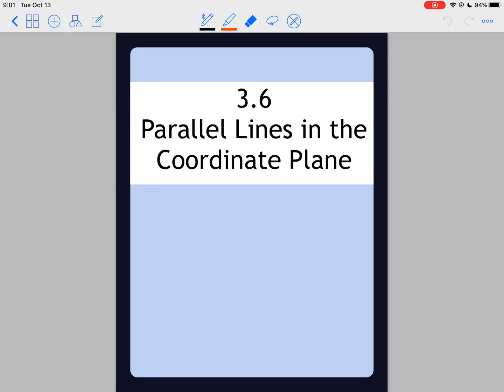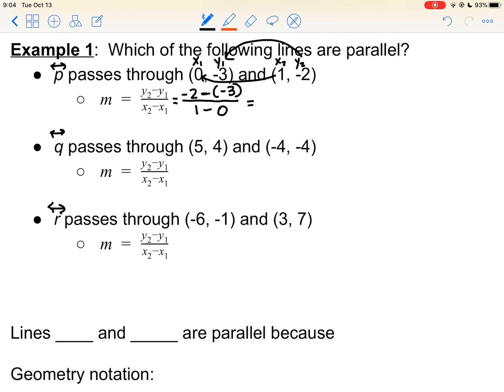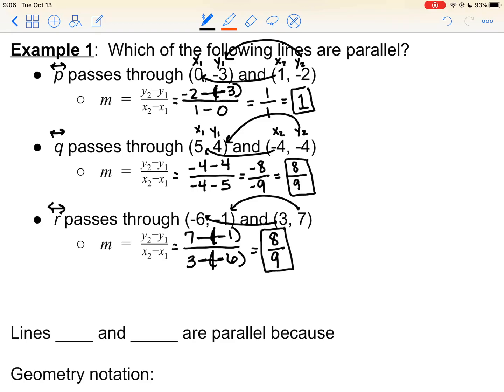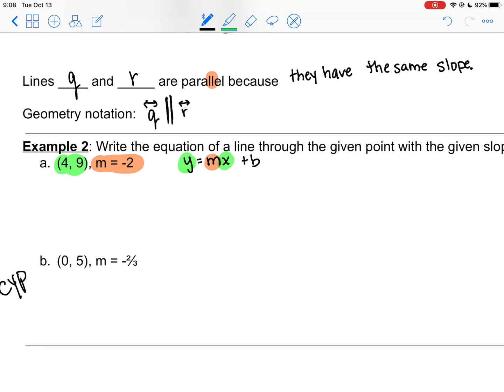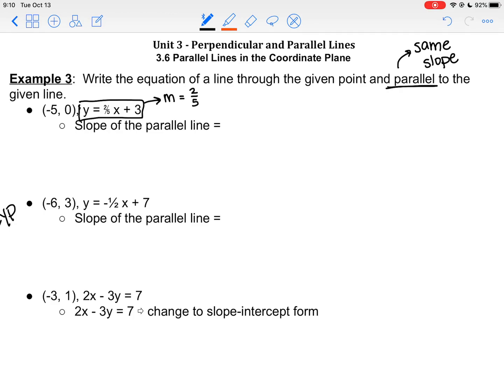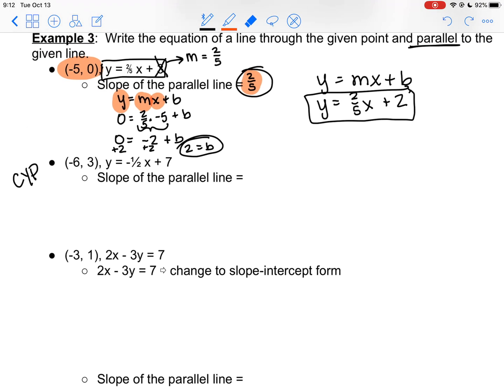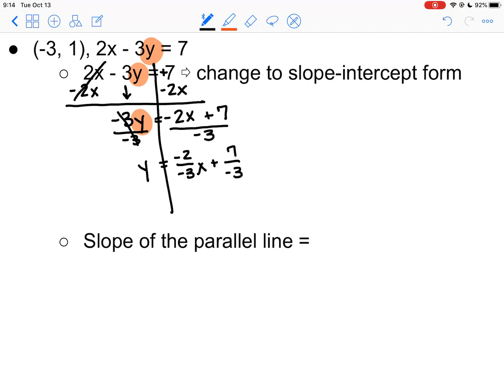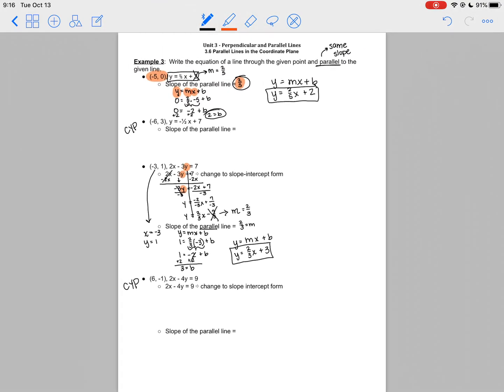3.6 Parallel Lines in the Coordinate Plane